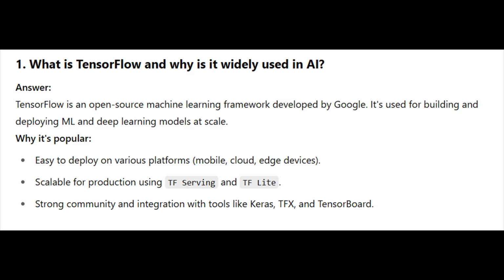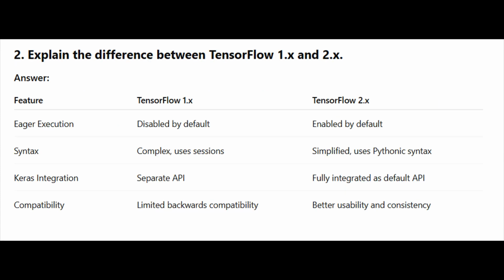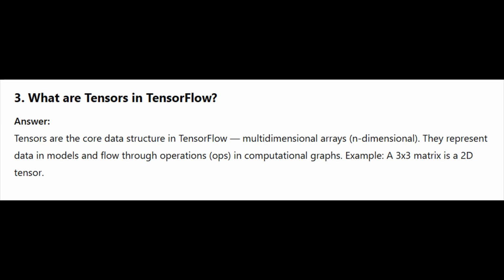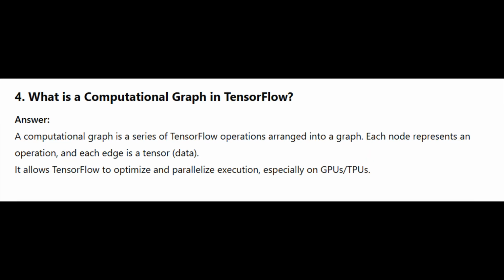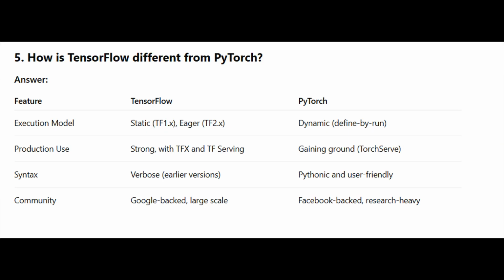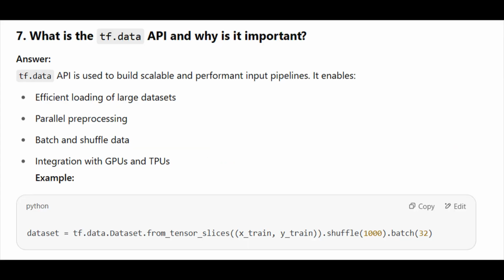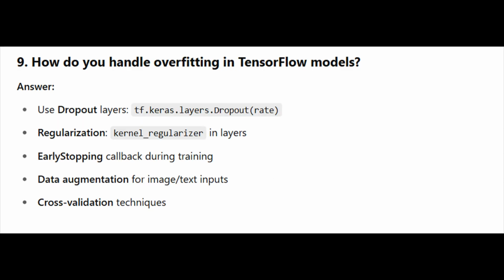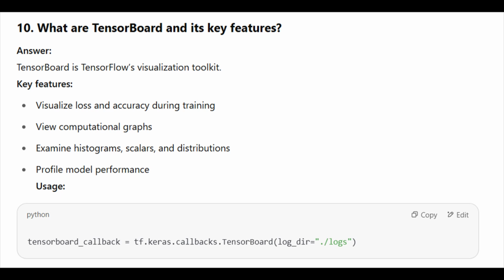Top 10 TensorFlow Interview Questions & Answers | Crack Your AI/ML Interview in 2025!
Are you preparing for an AI/ML job interview and want to master TensorFlow? In this video, we break down the Top 10 TensorFlow interview questions and answers you must know — perfect for experienced developers, machine learning engineers, and AI specialists. 💡

🚀 What You’ll Learn:
✅ What is TensorFlow and why it’s so widely used
✅ TensorFlow 1.x vs 2.x — key differences
✅ Deep dive into tensors and computational graphs
✅ How TensorFlow compares with PyTorch
✅ tf.data, tf.keras, and TensorFlow Datasets
✅ Deployment using TensorFlow Serving, Lite, and JS
✅ Real-world tips to avoid overfitting
✅ Visualizing training with TensorBoard and more!

📌 Whether you're aiming for a Google, Meta, or any AI-first company — this guide will boost your preparation!